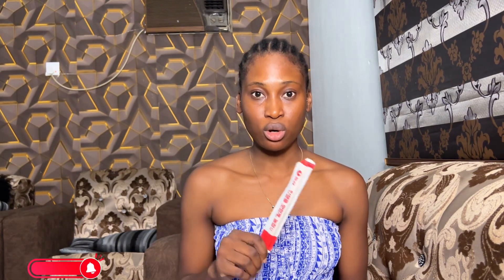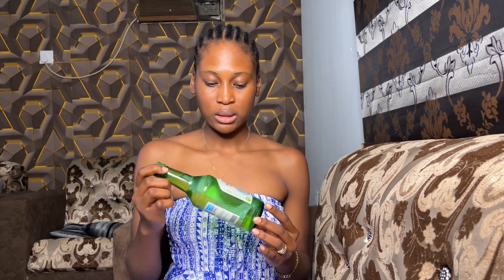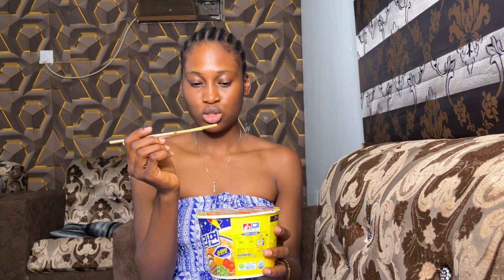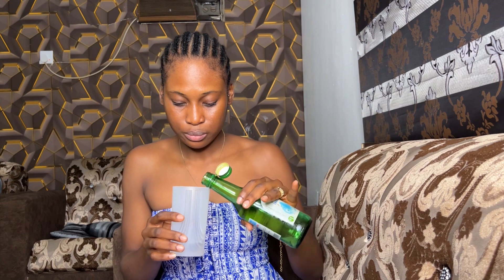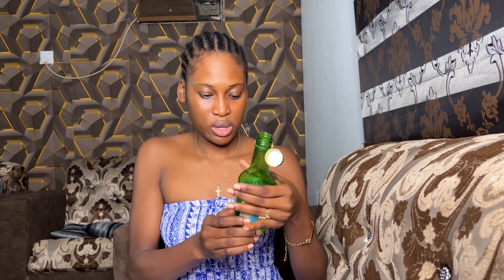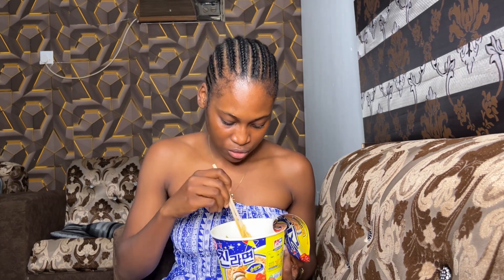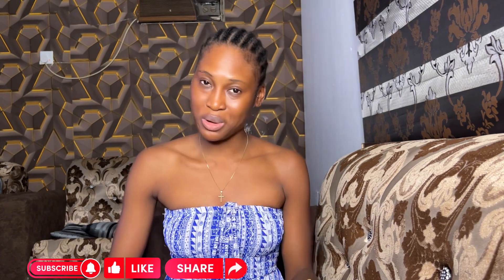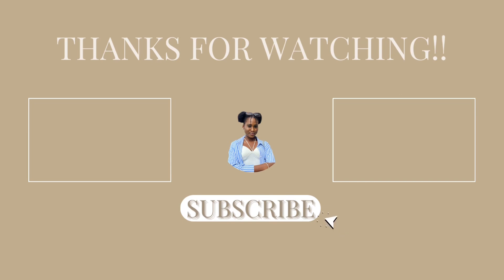한국라면과 소주 Trying out Korean 🇰🇷 Ramen 🍜 and Soju for the first time. My Honest Review. A must watch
Hi Guys🥰,

So excited to drop this video. Finally got to film this Korean food review video. I hope you enjoy watching the video😉 because i did what i wouldn't do on a norm (trying out new foods).

Don’t forget to subscribe to my channel, like this video, leave a comment and also hit the post notification bell so you are the first to know whenever I post a new video.

If you're yet to see my other videos, please feel free to go through my channel and watch.

xoxo 😘 🥰😘